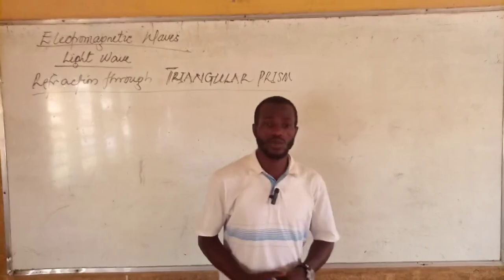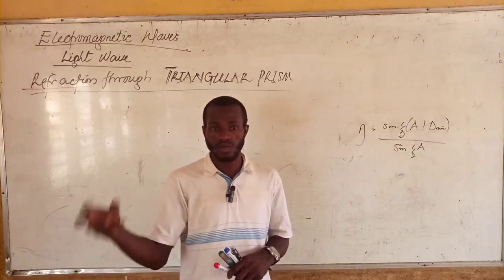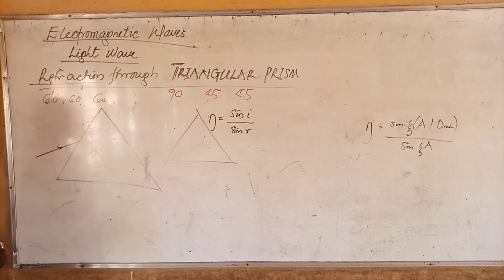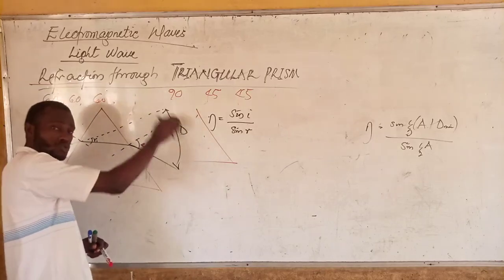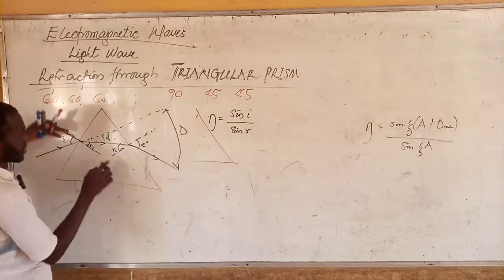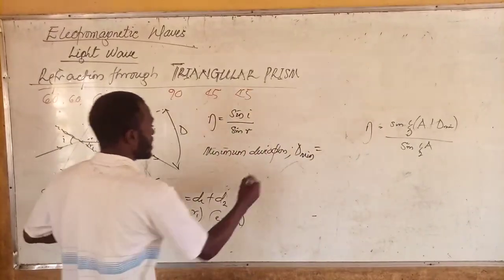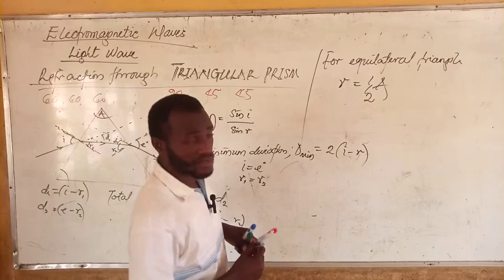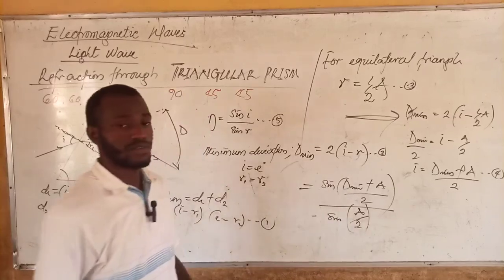Refraction through triangular prism (refractive index proof)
Unlock the mysteries of light as we dive into the proof of refraction through a triangular prism! This video provides a detailed explanation of the principles of refraction, the angles involved, and how light bends as it passes through a prism. Perfect for students preparing for exams or anyone curious about optics. Watch, learn, and master the concept step by step!